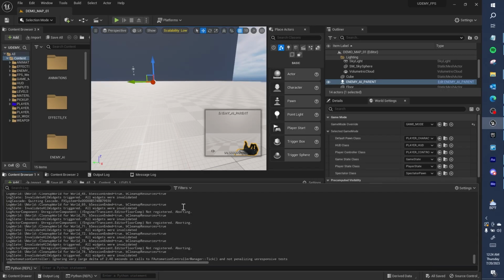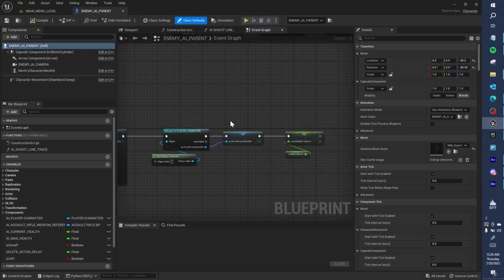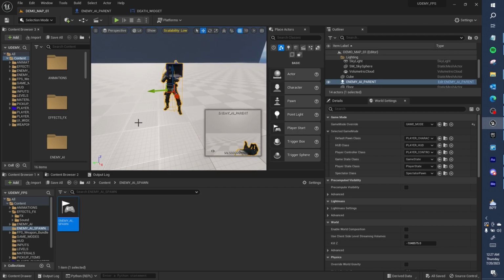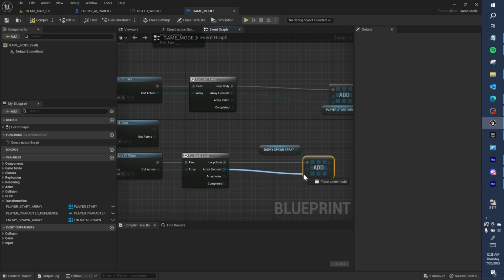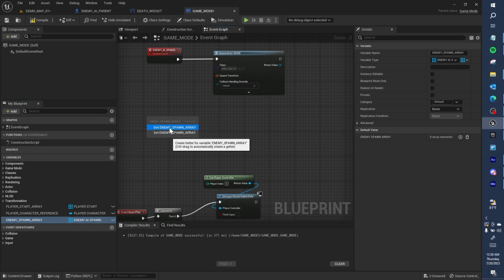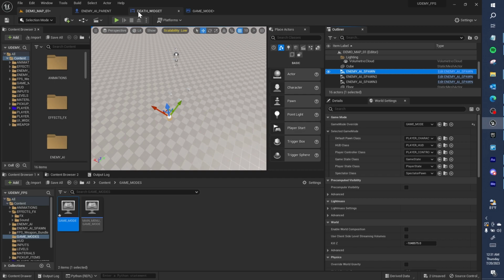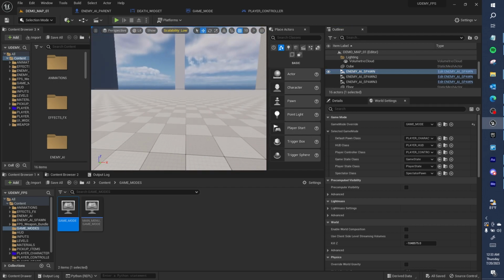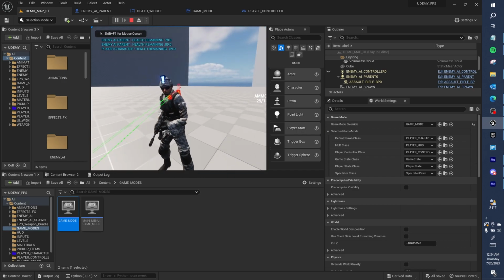EPISODE 16 : Unreal Engine 5 Blueprint Visual Scripting - Military First Person Shooter Tutorial